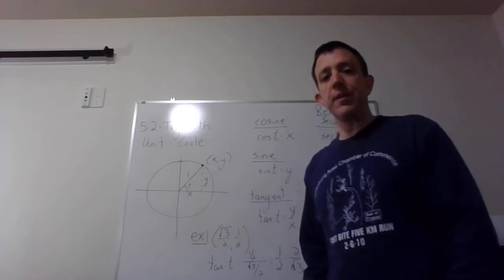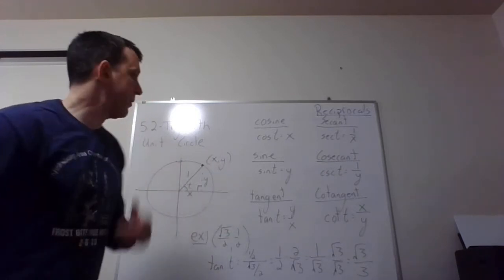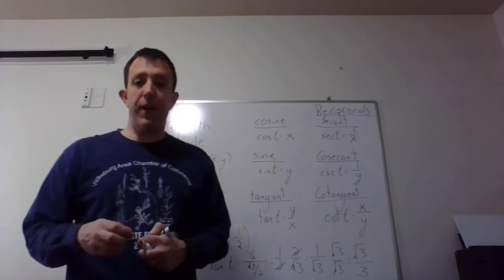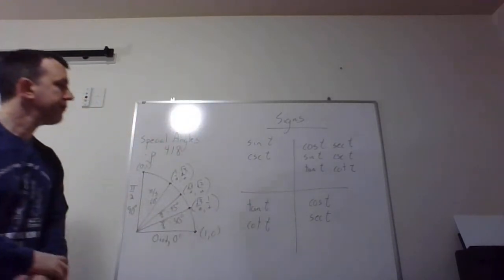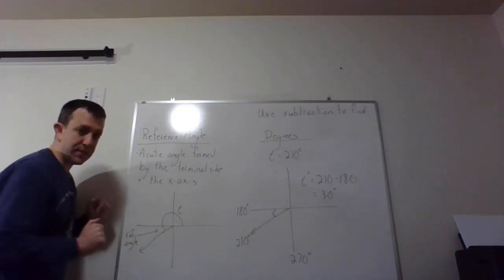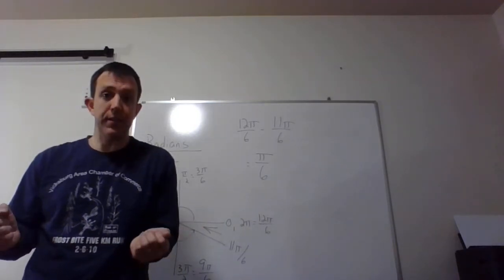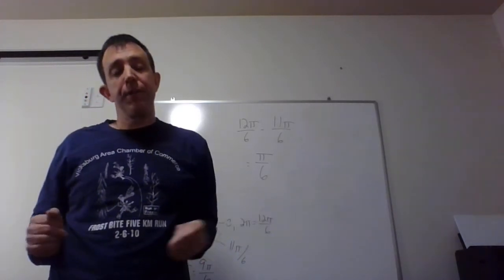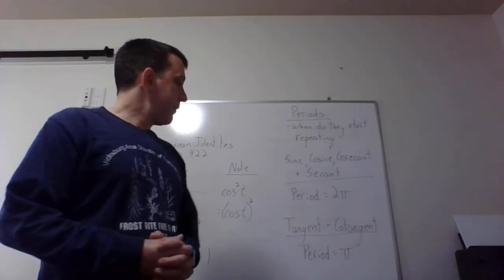College Algebra 5.2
Trig functions using the unit circle